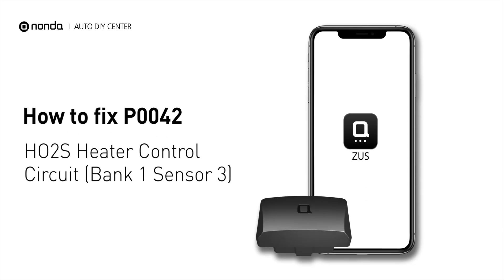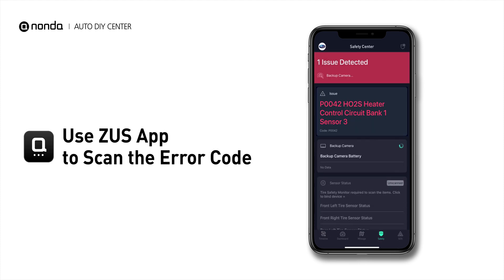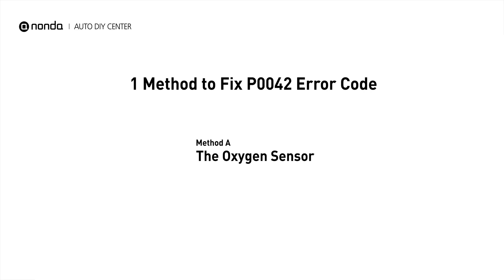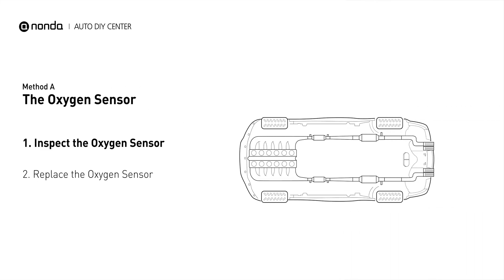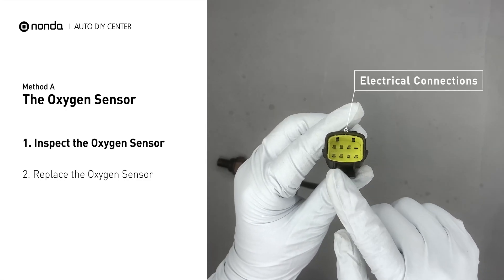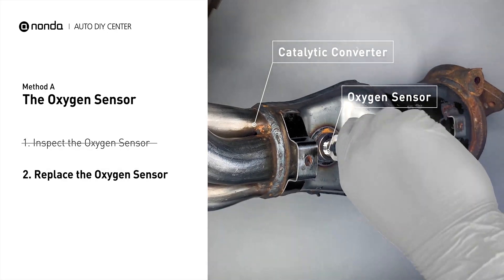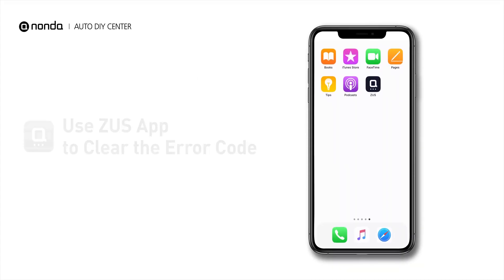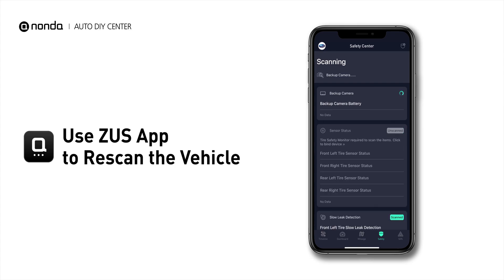How to Fix P0042 Engine Code in 2 Minutes [1 DIY Method / Only $19.45]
Claim your FREE engine code eraser

Engine Code P0042: HO2S Heater Control Circuit (Bank 1 Sensor 3). This code may be triggered, when your vehicle’s control module, detects a fault in the heater circuit in oxygen sensor Bank 1 Sensor 3. Cylinder No.1. Catalytic Converter. Inspect Electrical Connections, Wire Harness, And Metal Tabs. How to replace an oxygen sensor. How to replace the O2 sensor. Tips and tricks for replacing the oxygen sensor in your car and fixing code P0042.

0:00 What is P0042
0:33 Method A - The Oxygen Sensor
1:19 Claim a FREE Engine Code Eraser